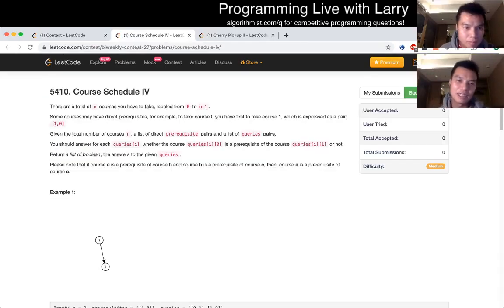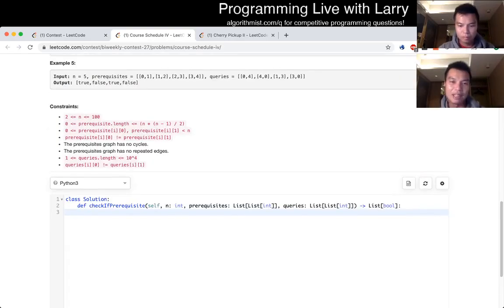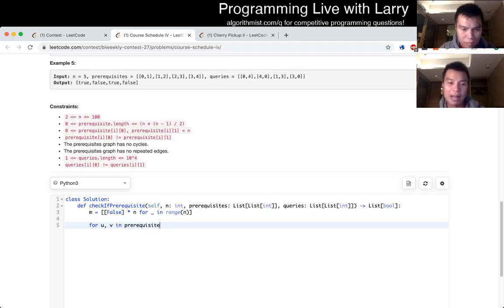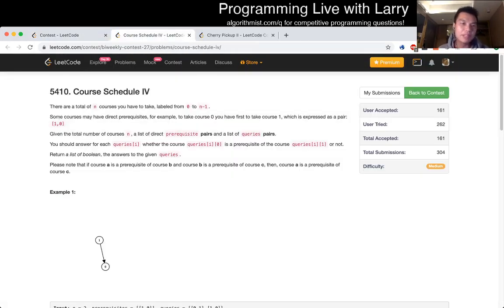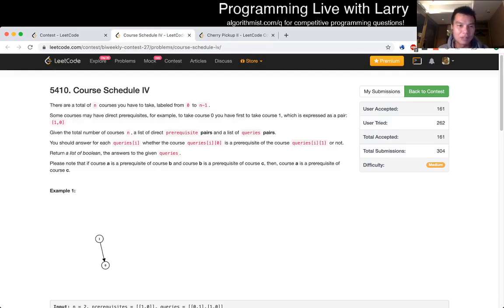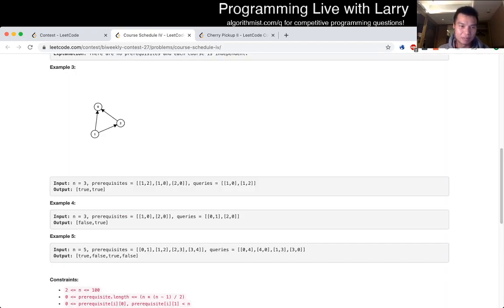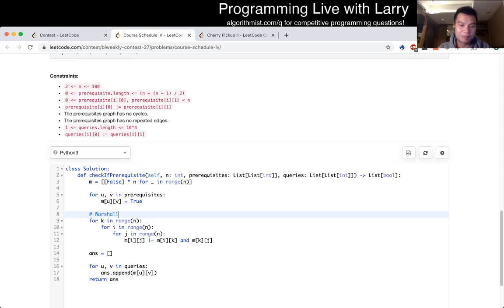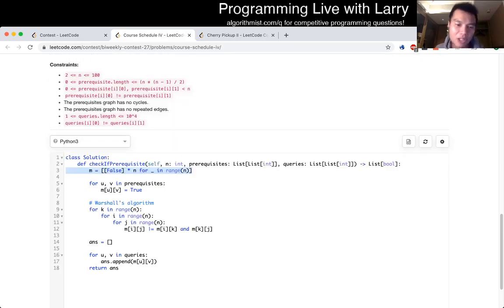1462. Course Schedule IV (python) (Leetcode Medium)